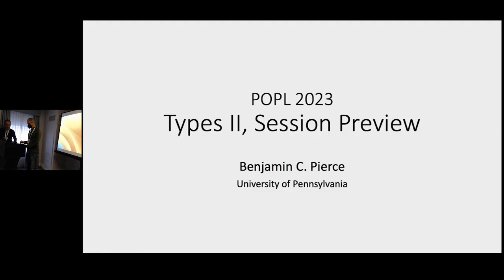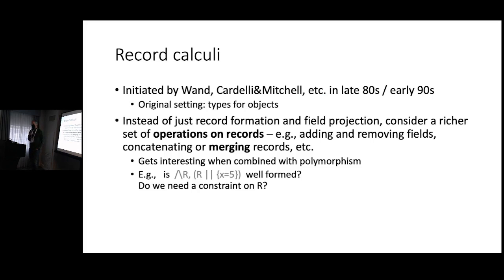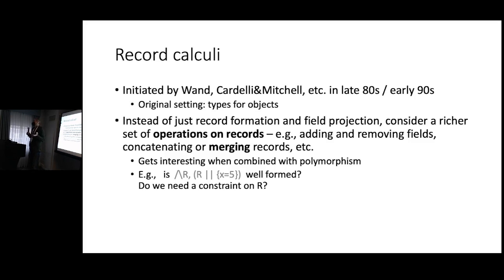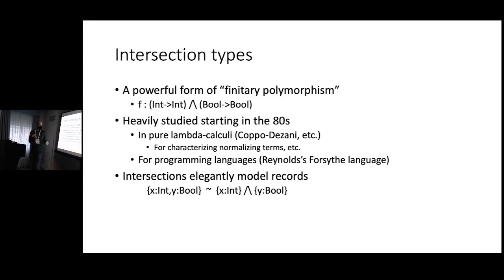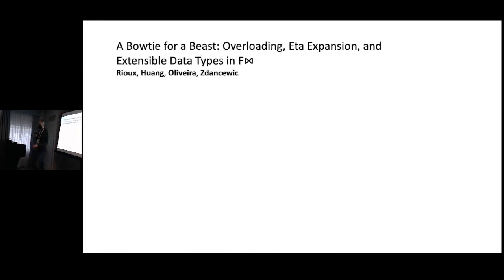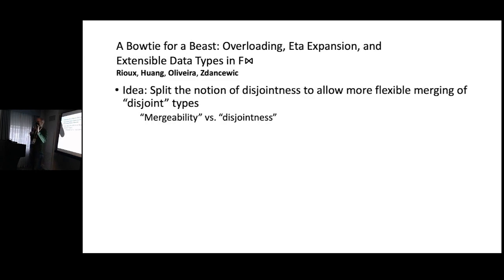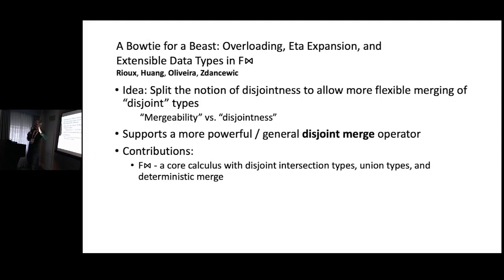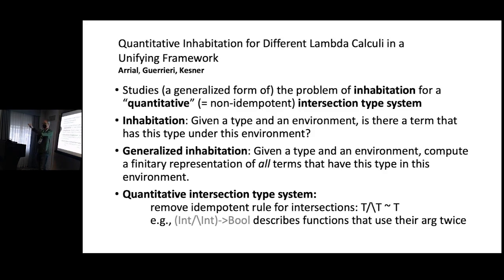[Session Previews @ POPL'23] Types II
Benjamin C. Pierce

Session previews are a new track being piloted at POPL 2023. The idea, borrowed from the SIGCOMM community, is to have a short presentations in which invited experts present background material on the general topic of each session as well as the specific papers in it. The goal is to make POPL talks more accessible to the entire community.